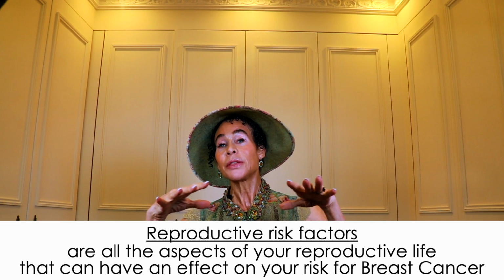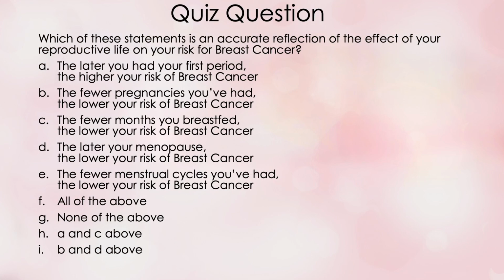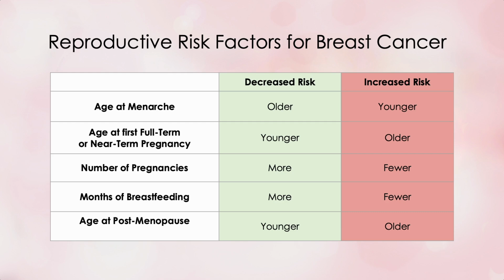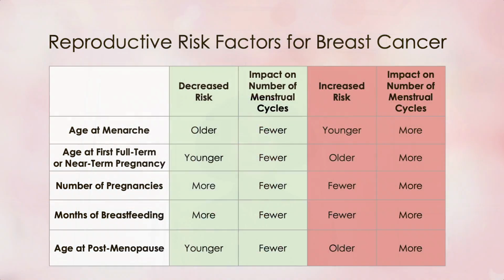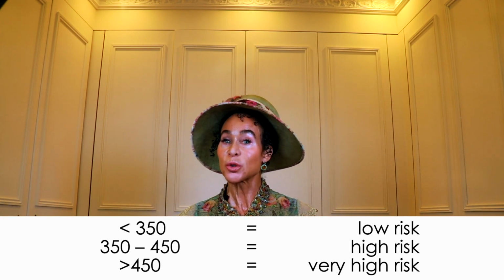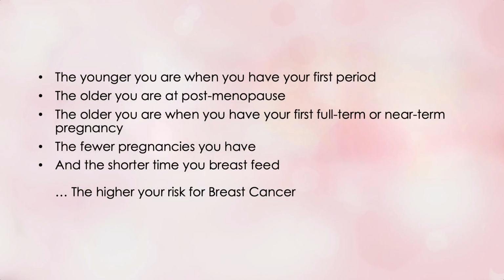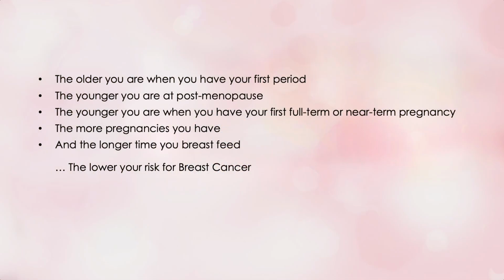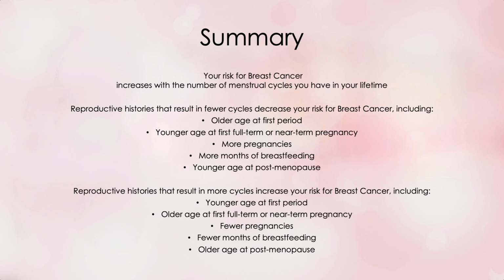Reproductive Risk Factors for Breast Cancer - 374 | Menopause Taylor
Did you know that your entire reproductive life affects your risk for Breast Cancer? When you started having periods and when you stopped having periods. When you first got pregnant and how many times you were pregnant. Even your breastfeeding history affects your risk of breast cancer. Ahh, but precisely how does each of these things exert an effect? That’s what you’ll learn in this video.

Download my Relative Risks of Breast Cancer for Reproductive Risk Factors chart